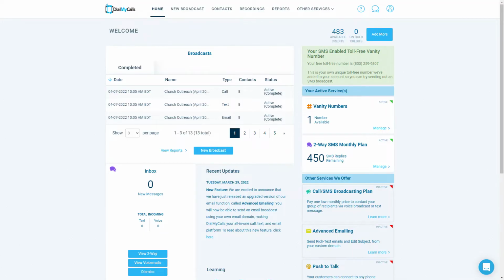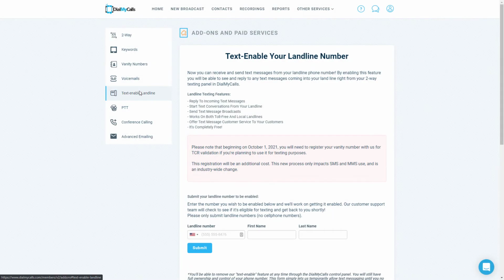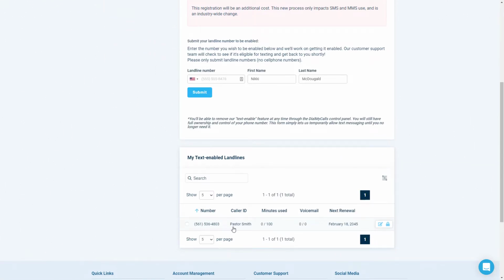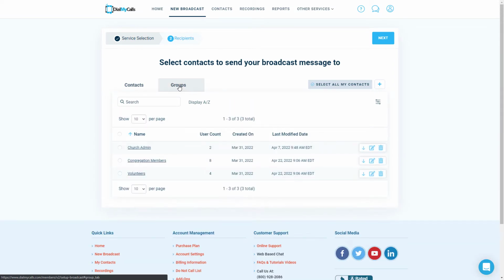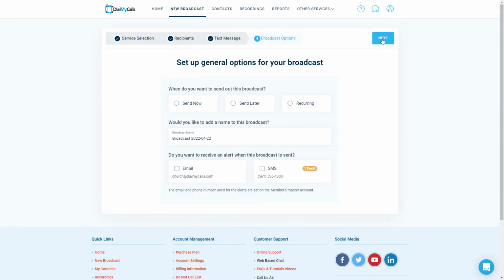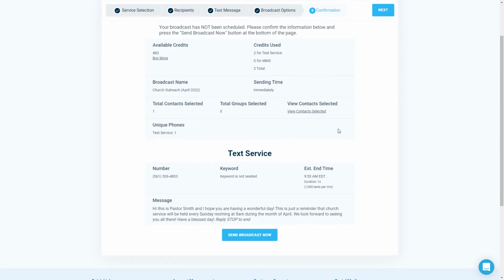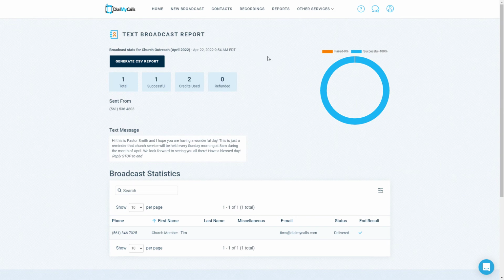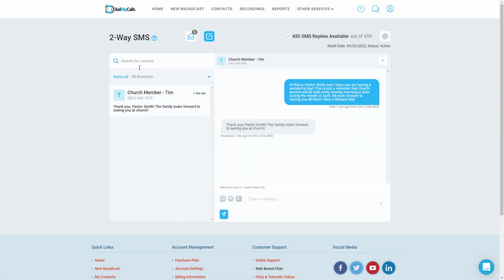How to Use Landline Texting for Churches | Send & Receive Texts with DialMyCalls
Text From Your Church Landline — Keep One Number for Voice and SMS

Want to send and receive text messages from your existing church landline phone number? With DialMyCalls, you can easily text-enable your landline to communicate with your congregation — no new number required.

In this video, we walk you through the step-by-step setup of landline texting for churches using DialMyCalls, including sending broadcasts, managing contacts, and using two-way texting to receive replies.

🛠️ What You’ll Learn:
- What is Landline Texting for Churches
- How to Text-Enable Your Landline with DialMyCalls
- Creating & Sending Text Broadcasts from a Landline
- Setting Up Contact Groups (Volunteers, Members, Admins)
- Scheduling & Recurring Messages
- Two-Way Texting to Receive Replies
- Viewing Reports & Social Sharing

📌 Chapters
 00:00 – Introduction
 00:20 – Why Landline Texting Matters for Churches
 00:31 – How to Text-Enable Your Church Landline
 01:25 – Sending a Broadcast from a Landline
 02:16 – Scheduling & Recurring Messages
 02:42 – Reporting & Delivery Insights
 03:17 – Two-Way Texting & Incoming Replies
 03:50 – Contact Info & Support

 📢 Share it with your church admin or tech team.